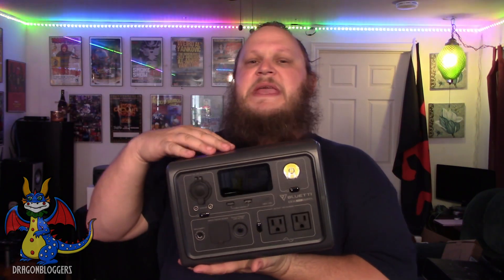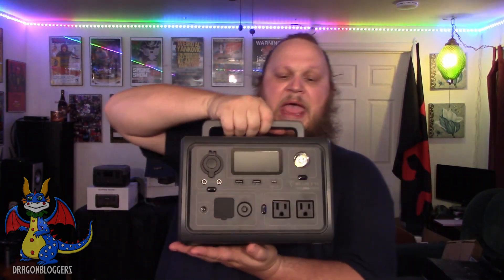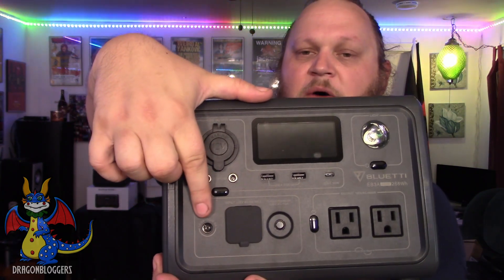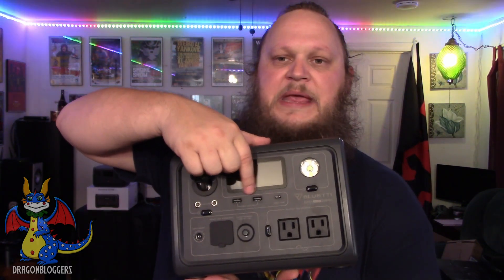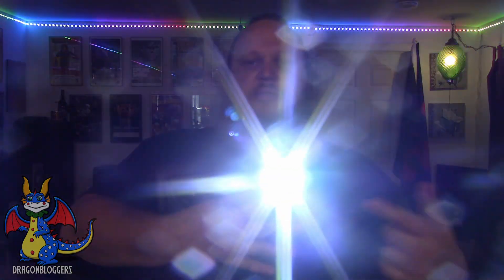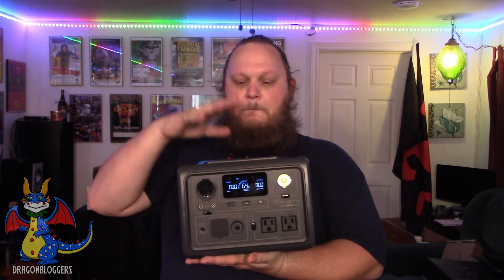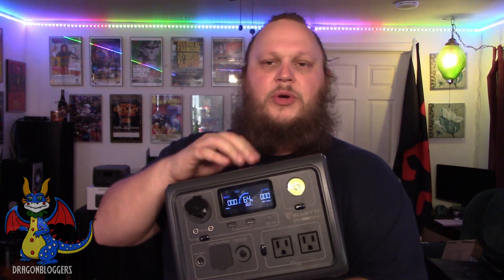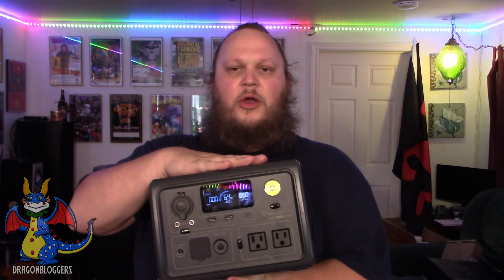What to Know About BLUETTI EB3A Portable Power Station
Pick up BLUETTI Power Stations on Amazon

B300S Expansion Battery